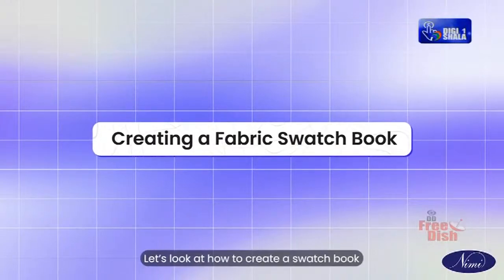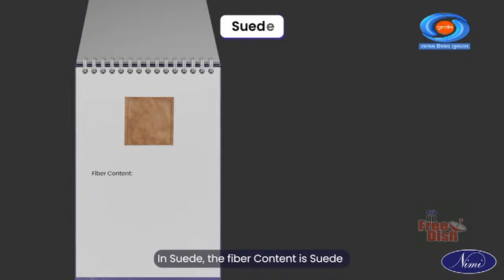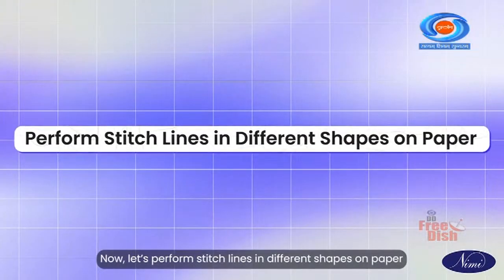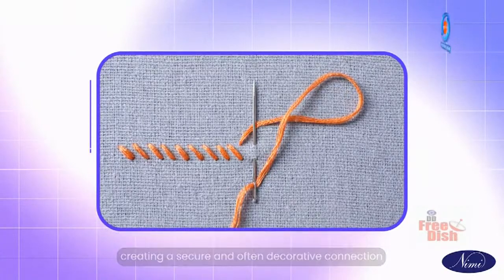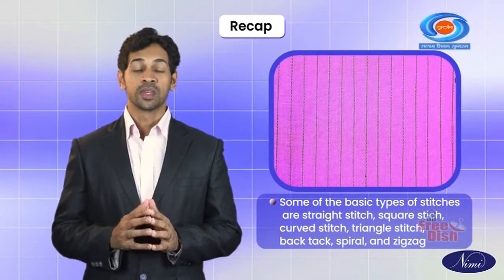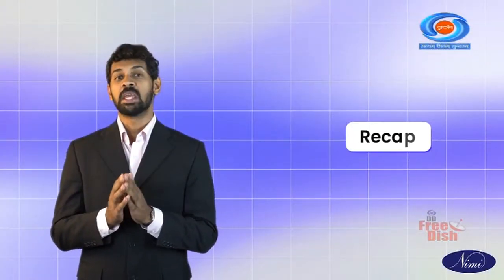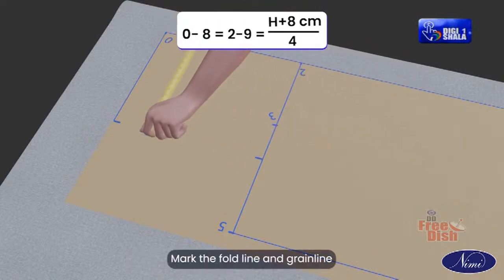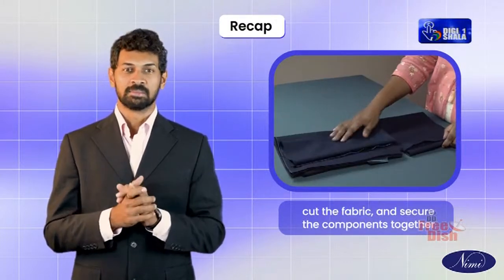Nimi - Digital Multimedia Learning DAY - 1024